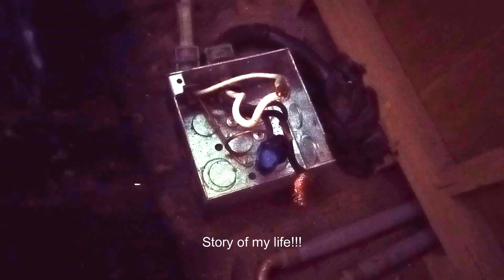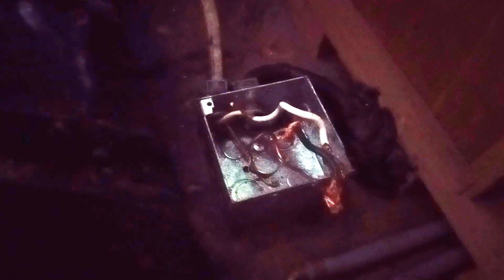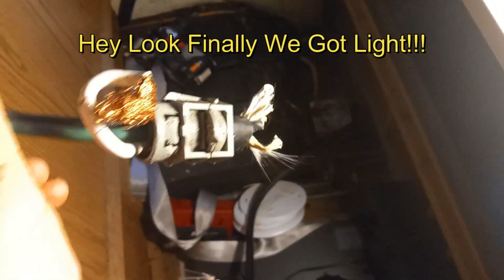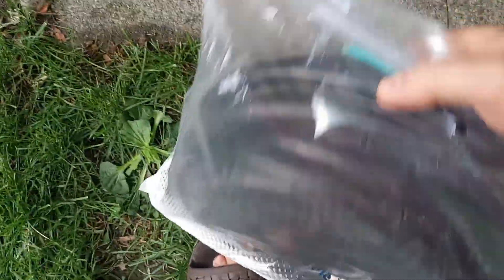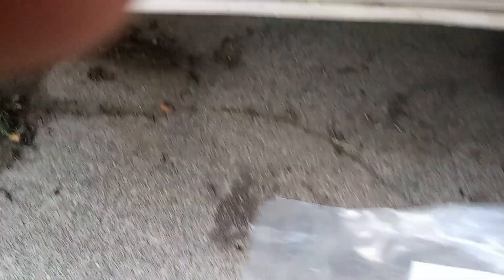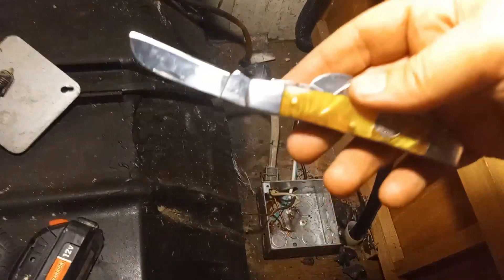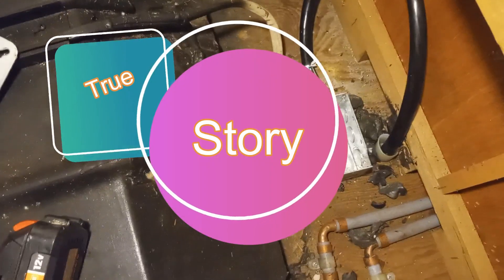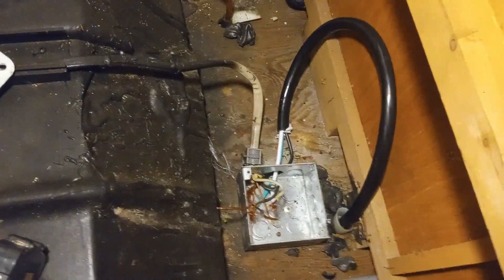Epic DIY Adventure: Changing RV Power Supply Gone Wild!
In this exciting episode of On the Path with Jeff & the Princes, join us as we witness a full-time RVer, who admittedly lacks handyman skills, take on the daunting task of changing their RV power supply cord. Get ready to be captivated by their determination, grit, and the hilarious mishaps they encounter along the way!

Embark on this adventurous journey as our unhandy protagonist bravely tackles unforeseen obstacles, using sheer determination to overcome challenges that would make even the most seasoned DIY enthusiast sweat! Will they successfully change their RV's power supply cord, or will their lack of expertise turn this seemingly simple task into an epic ordeal?

Prepare to be inspired, entertained, and perhaps even learn a few things as you watch someone who never imagined themselves as a DIY expert dive headfirst into the world of RV maintenance. This video promises a unique blend of laughter, suspense, and enlightenment, reminding us all that with a dash of courage and a heap of determination, anyone can take on projects they never thought possible.

Join the RV community for a truly unforgettable experience, and witness firsthand that sometimes the most astonishing victories come from those who are least likely to succeed. Buckle up, grab some popcorn, and get ready for an unforgettable rollercoaster ride watching our unhandy full-time RVer defy the odds and prove that sometimes, it's the underdog who has the most fascinating stories to tell!

Stay tuned as we explore the triumphs and tribulations of those who live life on the road, showcasing the power of never giving up on our dreams, even in the face of the most difficult challenges.

I am Jeff and I am a Licensed Jedi Cleric, Productivity Coach, author, speaker, and host of The Creative Nomad Show.

I  am currently living in a 1993 Tioga Montara with my young puppies, Prince Rupert & Prince Fredrick so that I can live more intentionally, see beautiful places, and show others that you can live your true awesome life no matter what that looks like.

There are a few easy ways you can help me along the path:

Pick up one of my books on Amazon

Not only does it let me know that someone is on the other side of the screen, but it also helps with the YouTube Algorithm so more people see this video.